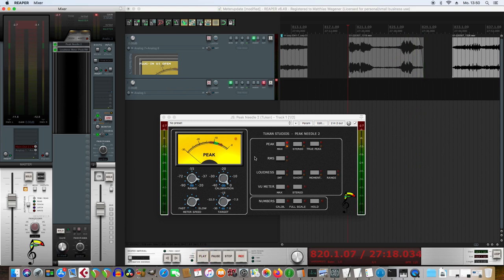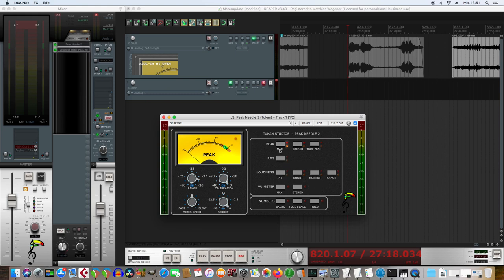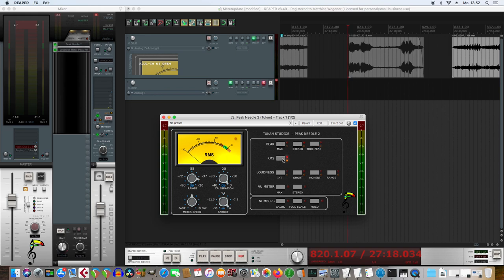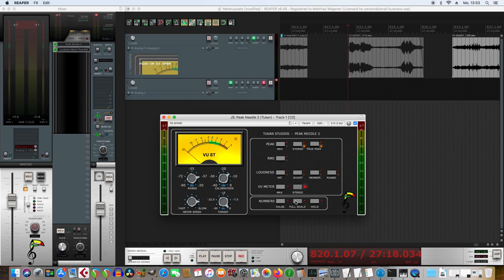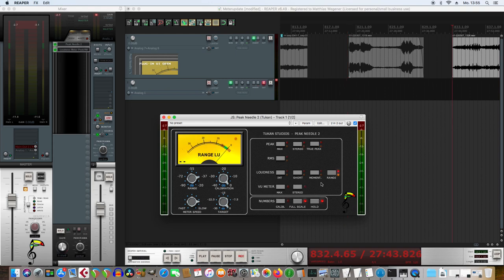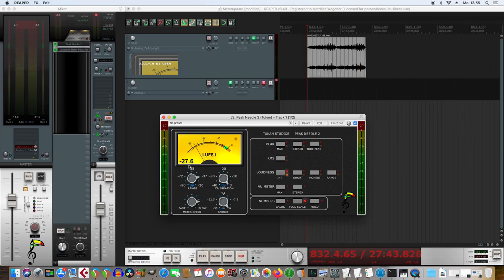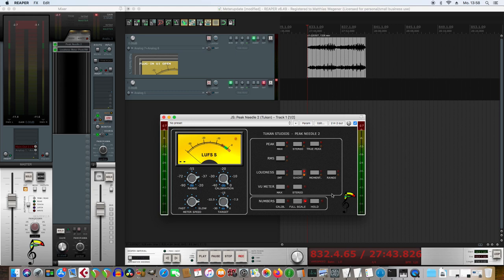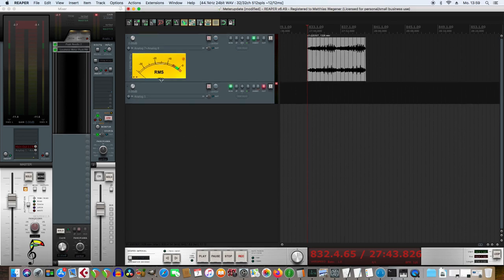PEAK NEEDLE VERSION 2!! (Tukan Studios) Update!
The new version come bundled with the MCP Meter.

If you find any bugs, please report :)